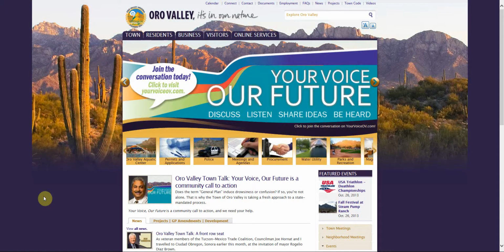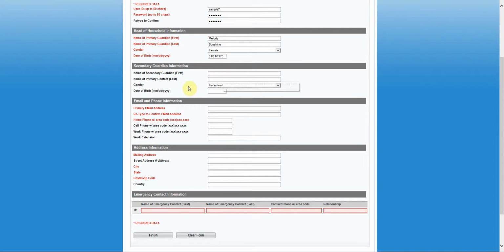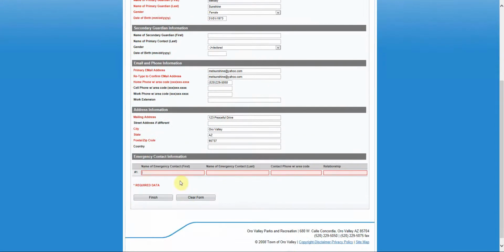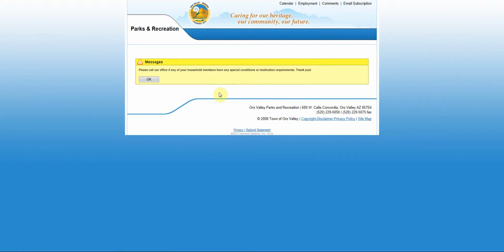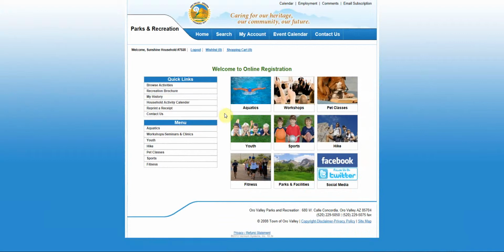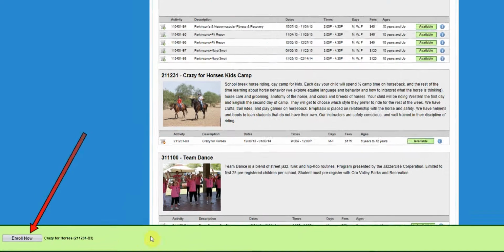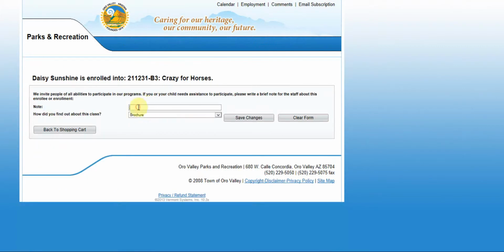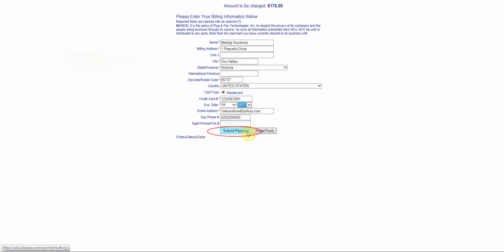Oro Valley Parks and Recreation Online Registration Instructions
A short instructional video on registering for Parks and Recreation programs online.